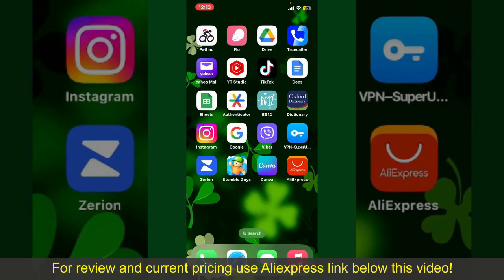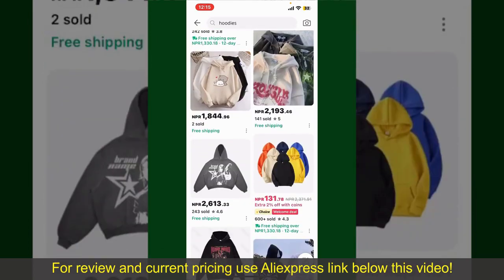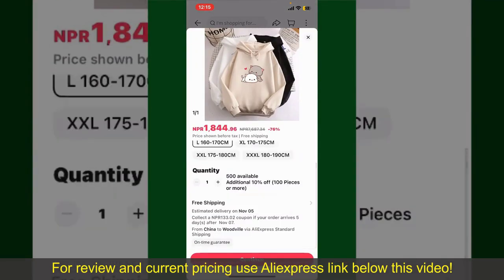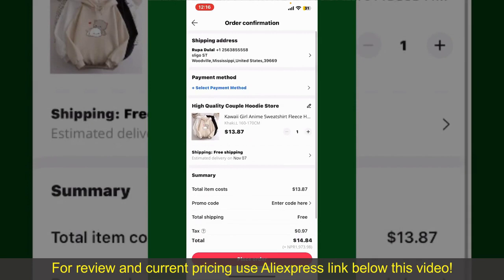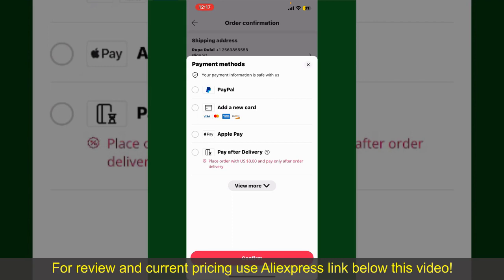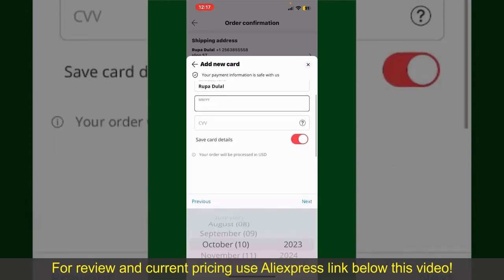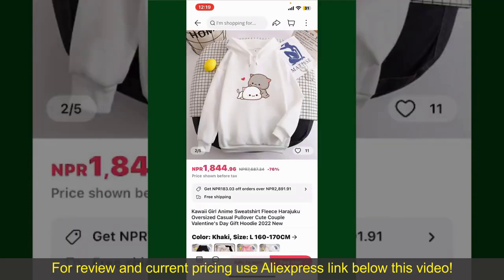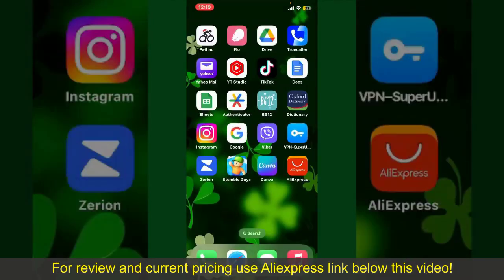Review 433MHz or 868MHz Focus HA-VGW WIFI GSM Alarm System 2024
433MHz or 868MHz Focus HA-VGW WIFI GSM Alarm System 85DB Alarm Sound French English Voice Web IE Colorful

Check the price or purchase in the

The 433MHz or 868MHz Focus HA-VGW WIFI GSM Alarm System is a versatile security solution offering protection for homes and businesses. With its WiFi and GSM connectivity, it ensures reliable communication and remote monitoring capabilities. Featuring customizable alarm settings and colorful touch screen controls, it provides intuitive operation and enhanced security features. With its French and English voice prompts, it offers convenience and ease of use for users seeking comprehensive security solutions.